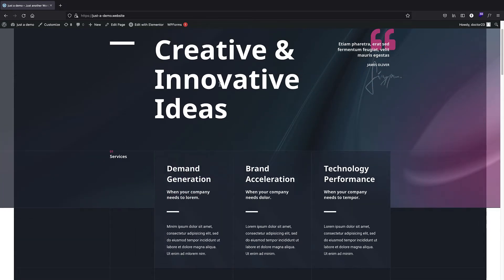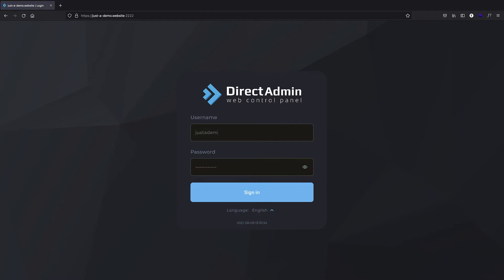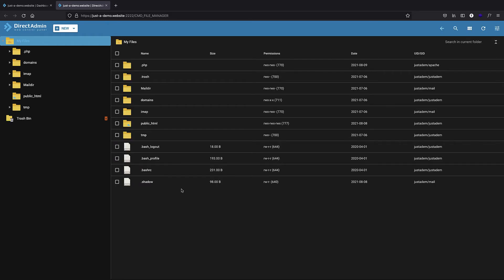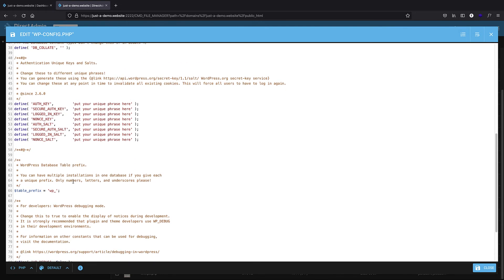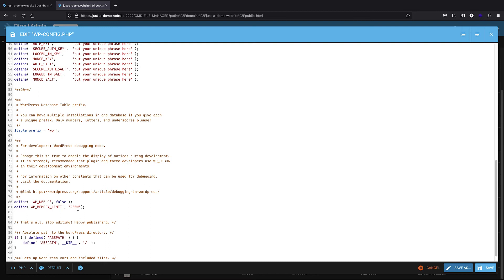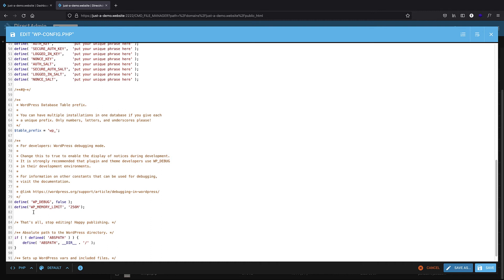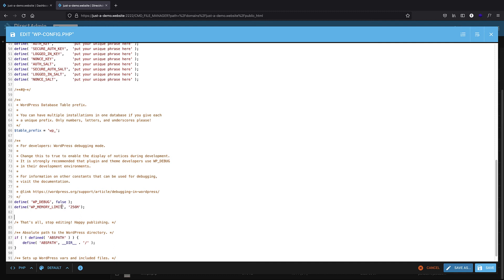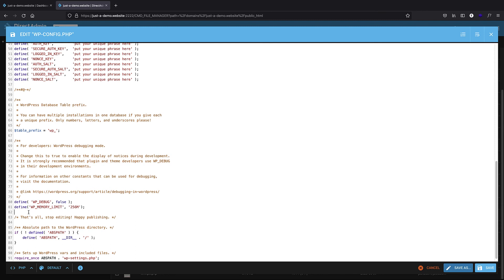How To Increase WordPress Memory Limit Easily In 2021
In this video, we will increase the WordPress memory limit using the wp-config file. PHP memory limit exhaustion is the source of some WordPress problems.

0:00 intro
01:42 editing the wp-config #1

used code snippets:
define('WP_MEMORY_LIMIT', '256M');